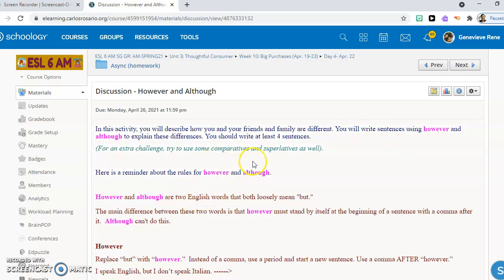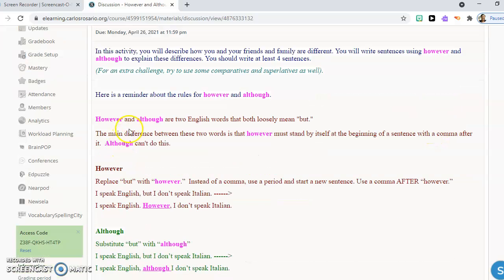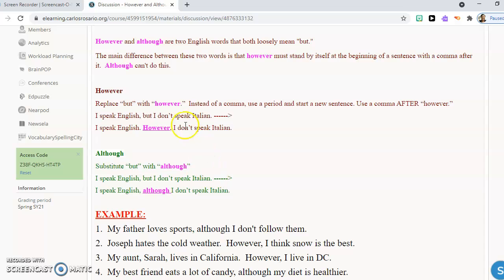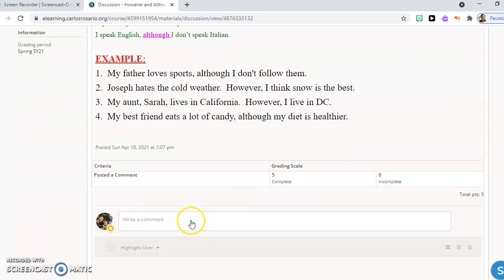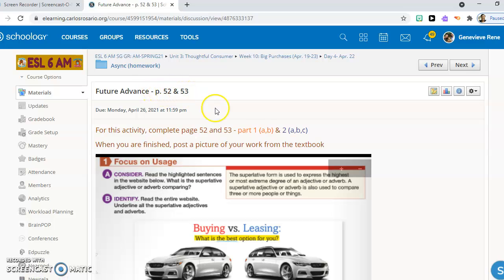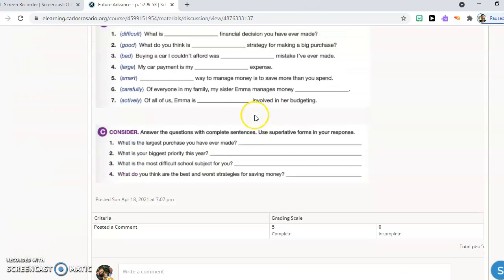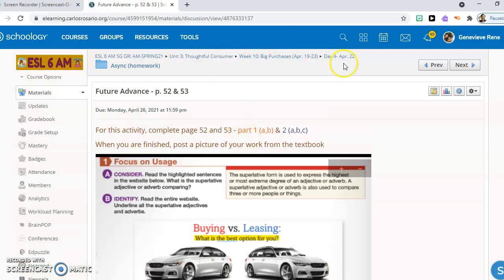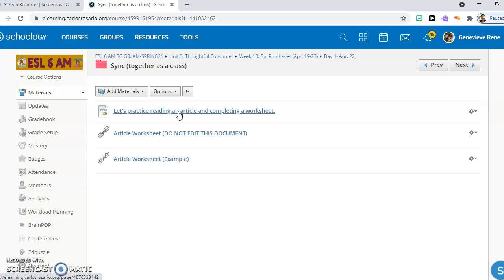Week 10- Day 4 (AM Spring '21)